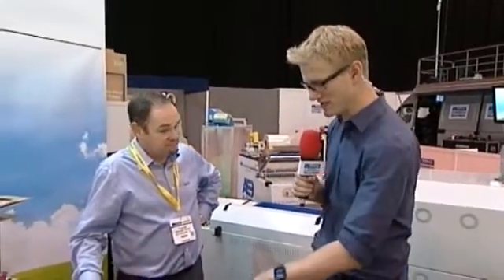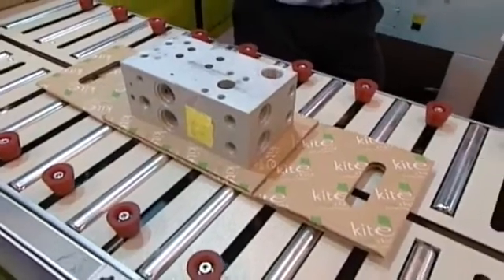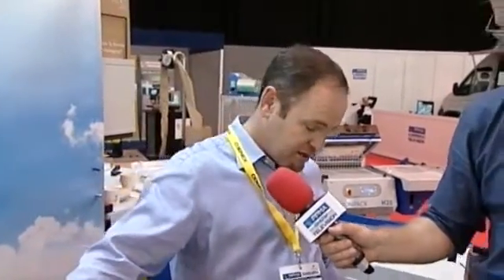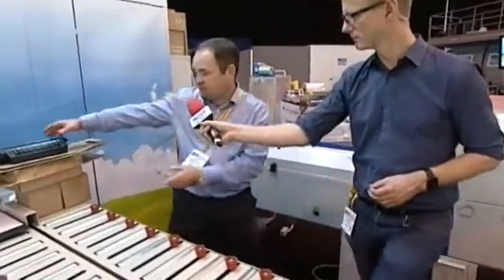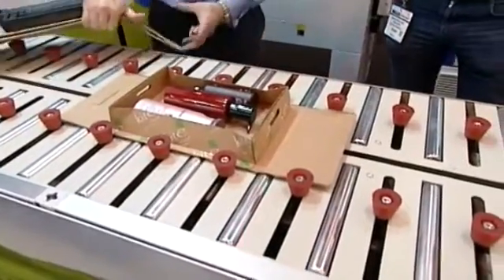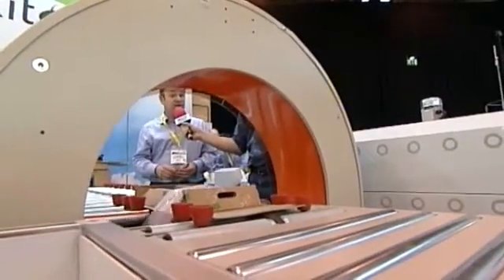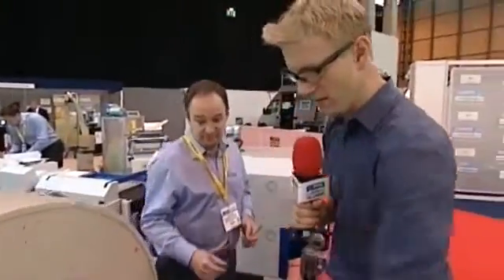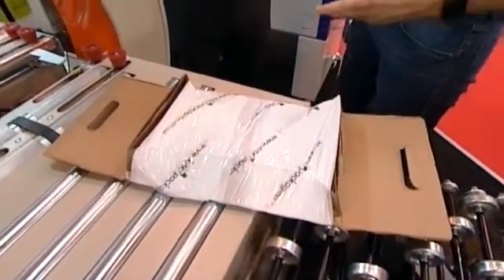Gavin Ashe Interviewed at PPMA Show 2014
Kite Packaging's Managing Partner Gavin Ashe, interviewed at PPMA Show 2014 - held at Birmingham NEC. Speaking about Kite's latest innovations and the reasons why more and more business customers want their packaging processes to be automated.

Video Credit: PPMA (Processing & Packaging Machinery Association) Group of Associations